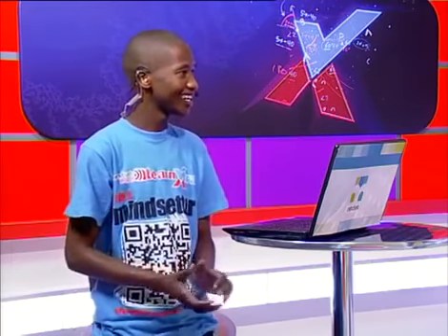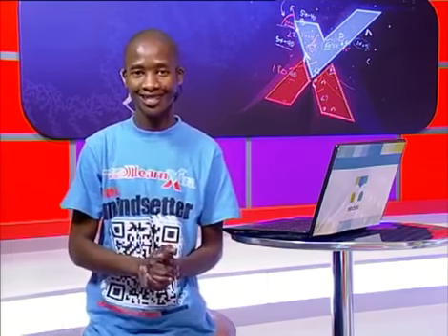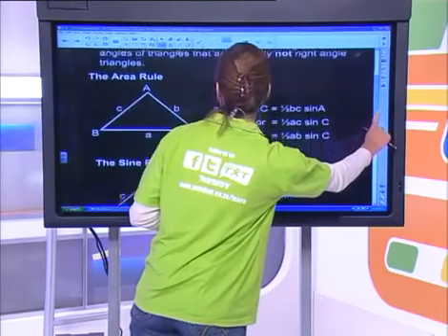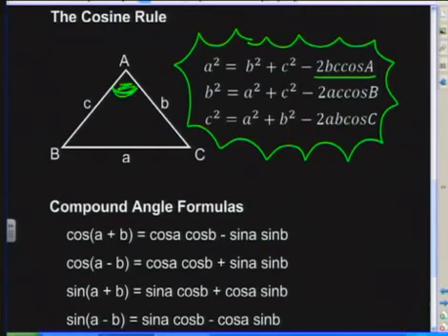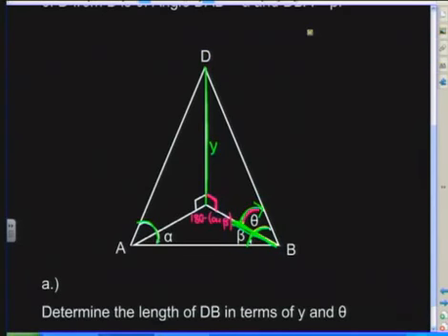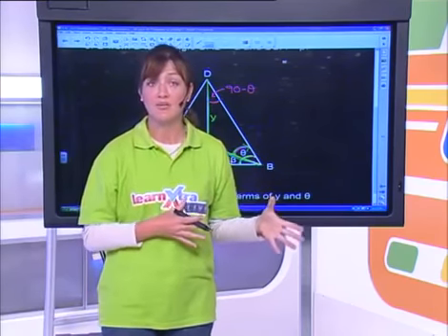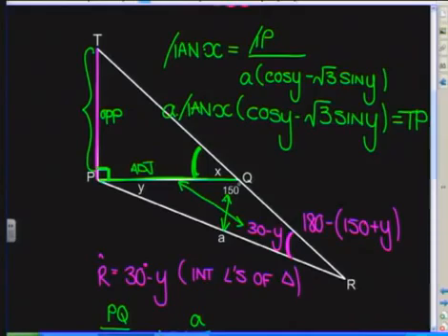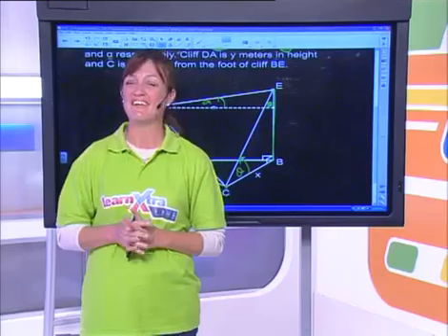Trigonometry: 2 vesves 3 Dimension Problems II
Download the Show Notes: In this live Grade 12 Maths show.

12_Mat_Learn Xtra Live_023_ Trigonometry: 2 vesves 3 Dimension Problems II_Learner video Learn Xtra Live Show Learn Xtra Live is a brand new show where your questions get answered by our expert.

Download the Show Notes: In this live Grade 12 Maths show we.